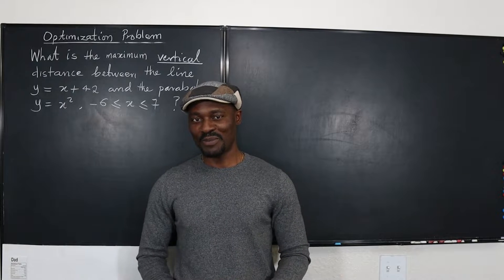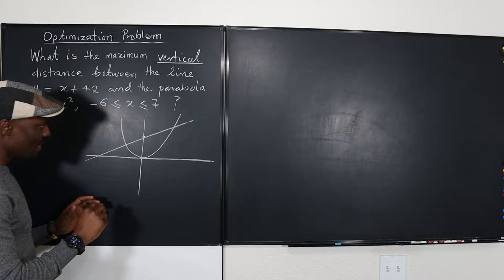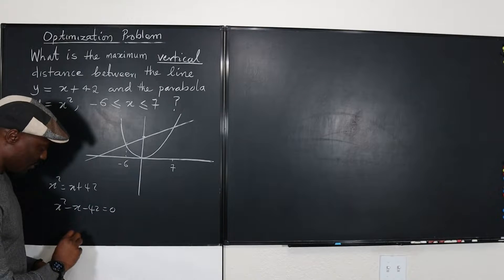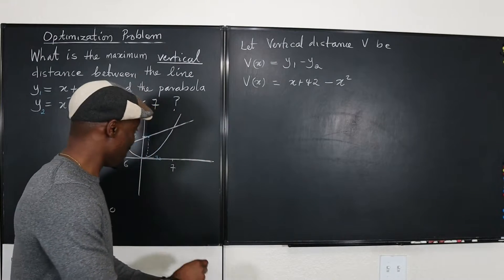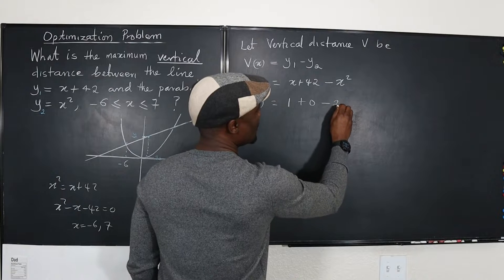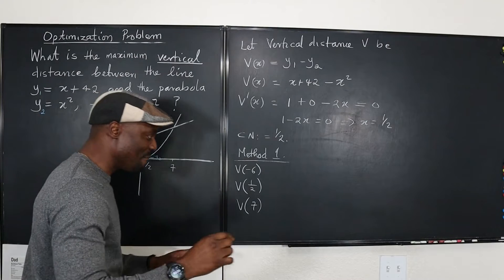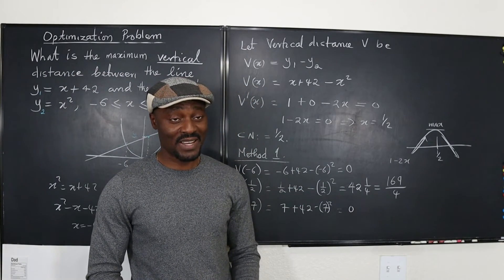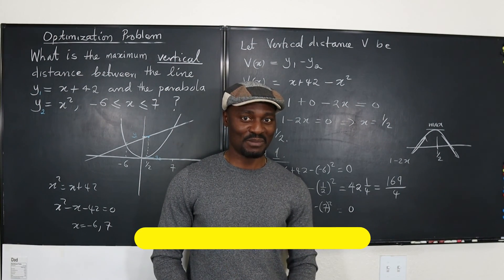Optimization - Max Vertical Distance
In this video I showed how to optimize the vertical distance between two functions